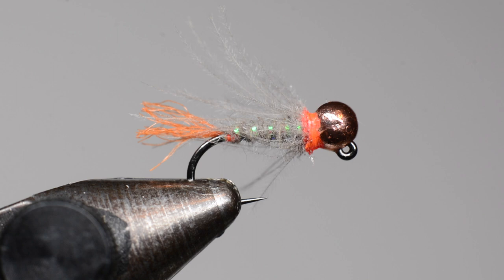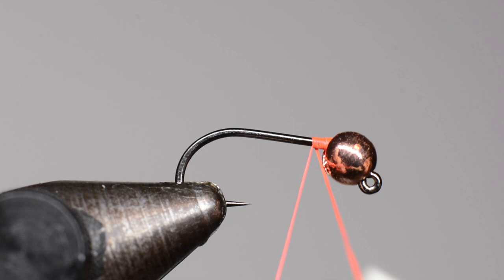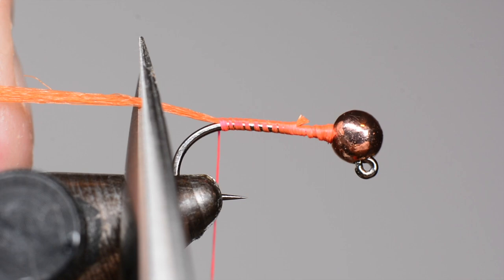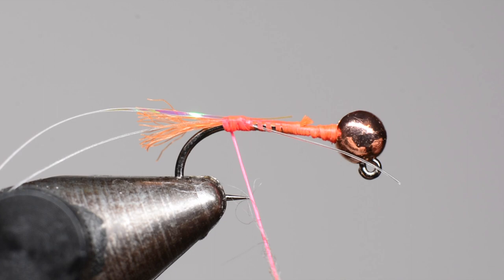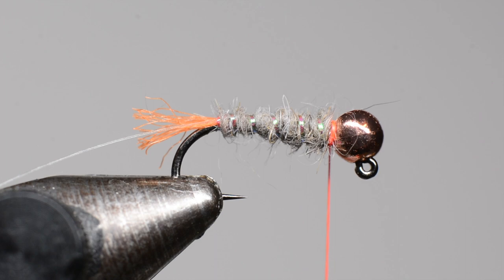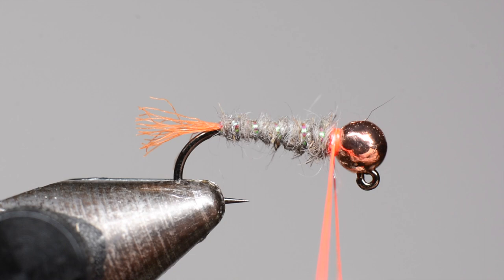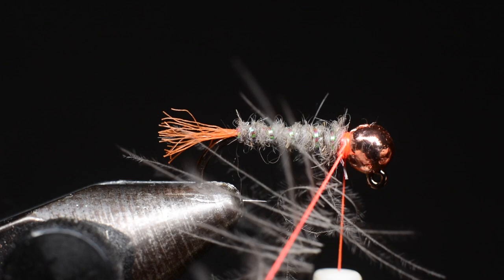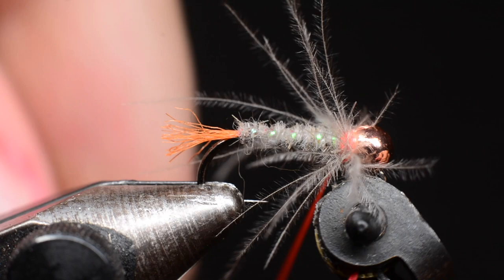Fly Tying: Blow Torch Euro Nymph Variation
Hope you guys enjoyed the video! This has been a fish catching machine for me lately. Tie a few up and see for yourself! Let me know if you all have any requests for tying videos. Thanks!